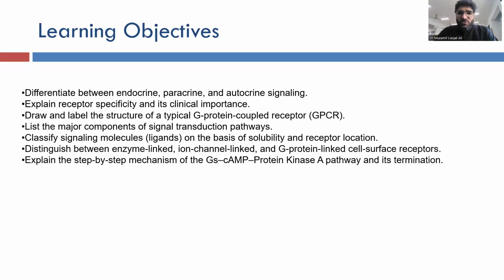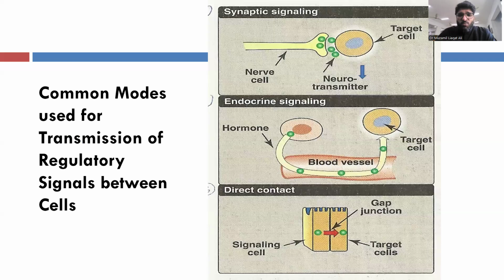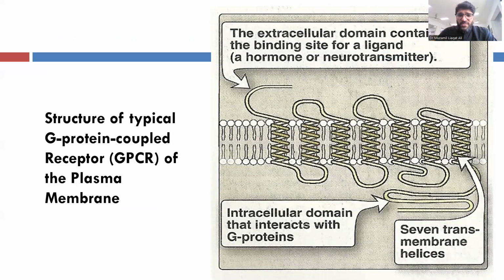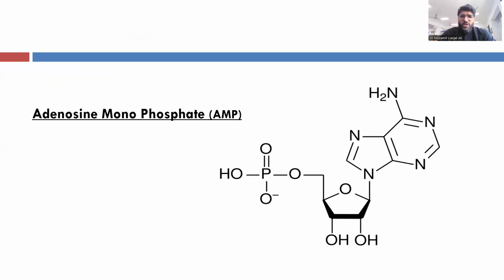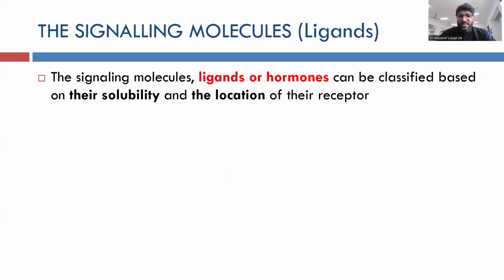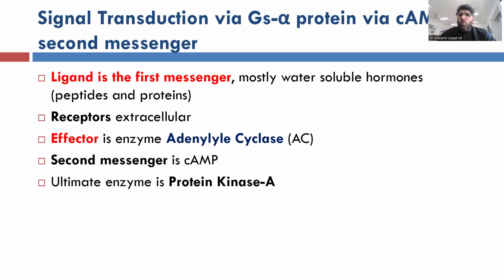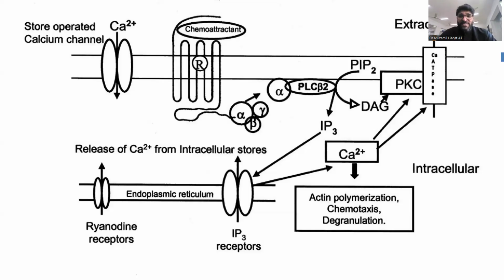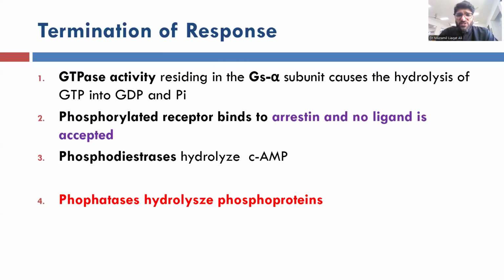GPCR Structure, Receptor Types & Complete cAMP Pathway | Medical Biochemistry Part A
In this Part A  Dr. Muzamil Liaqat Ali explains the fundamentals of Signal Transduction in Medical Biochemistry. The lecture covers general features of chemical messengers and receptors, types of cell signaling (endocrine, paracrine, autocrine), receptor specificity, detailed structure of G-protein-coupled receptors (GPCRs), classification of ligands, and the complete step-by-step mechanism of the Gs-cAMP-Protein Kinase A pathway along with its termination. Highly recommended for MBBS, BDS, and all medical students preparing for biochemistry exams.